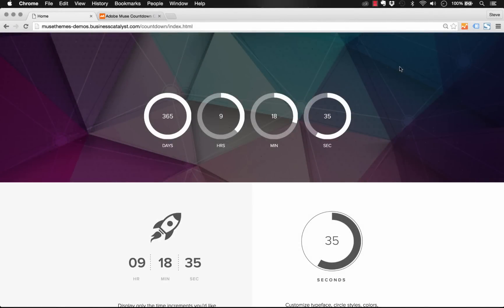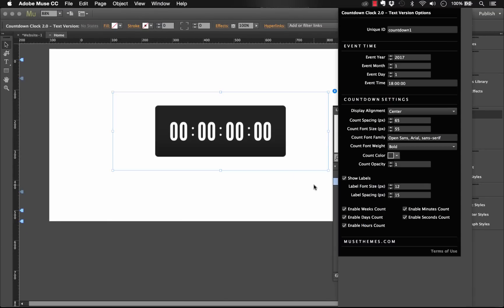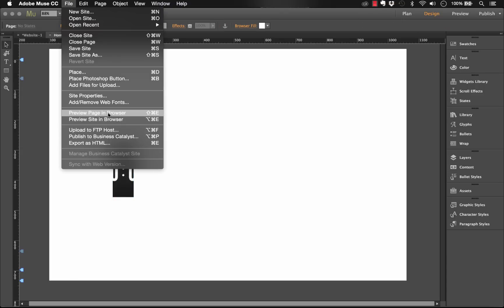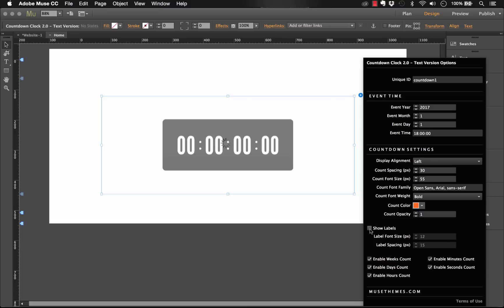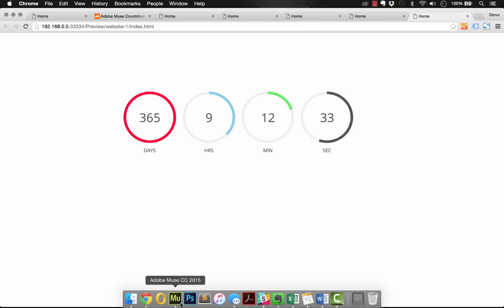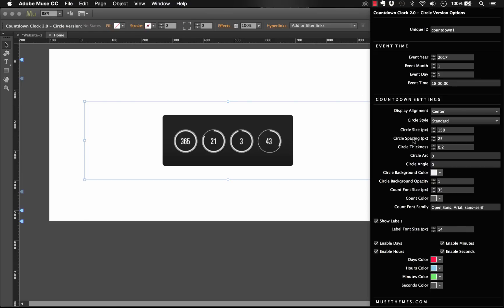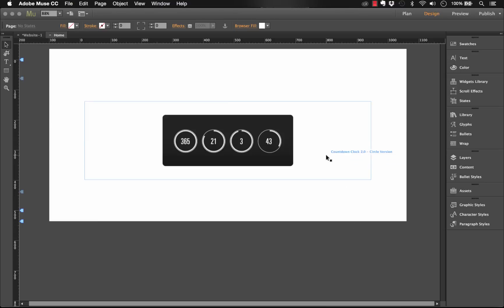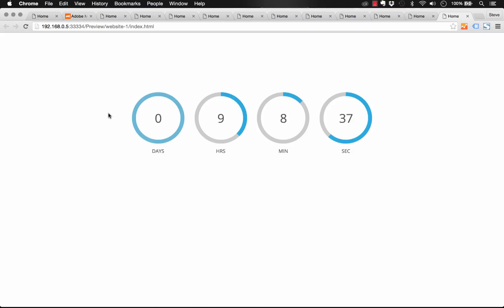Adobe Muse Countdown Widget 2.0 - New & Improved! | MuseThemes.com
Build anticipation and excitement for your upcoming event with our new and improved countdown clock widget.

This new version is quick to set up, and offers unique new customization options based on your feedback and requests. We've bundled two stylish versions of the widget to achieve just the right look for your site.